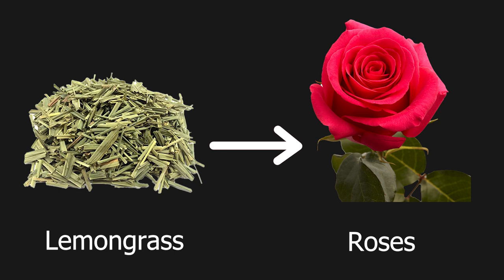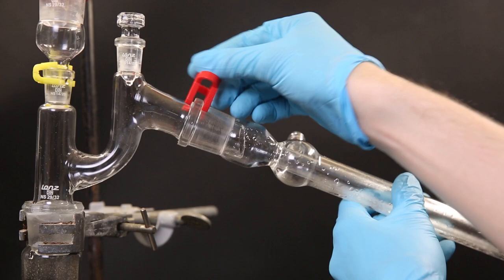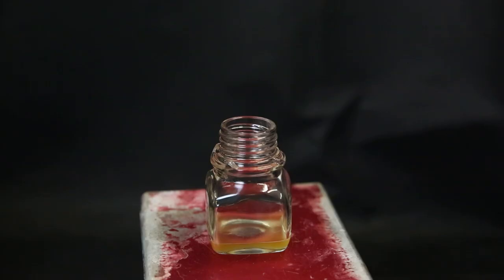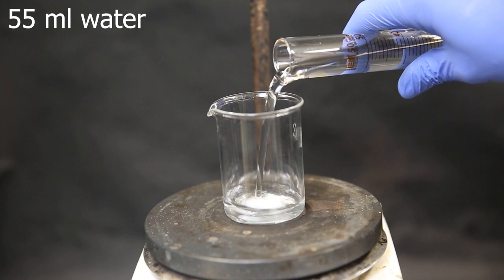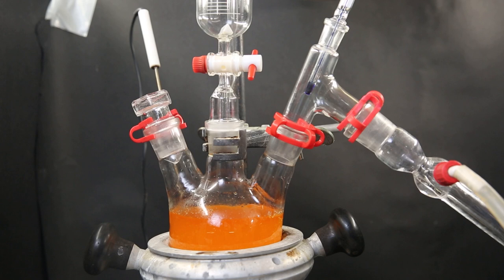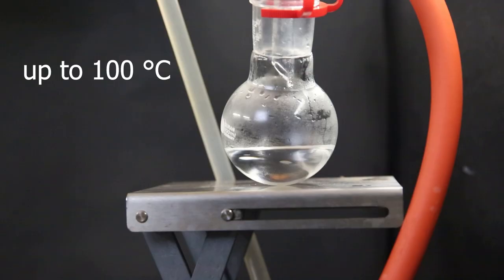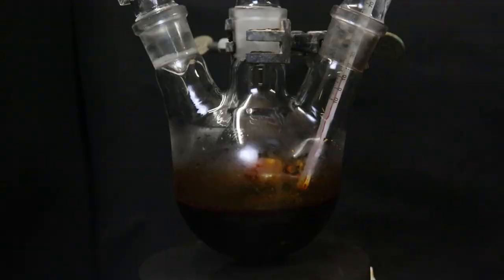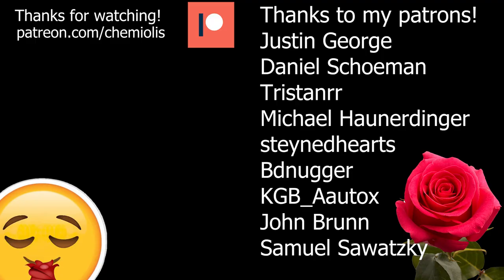Making Rose Fragrance from Lemongrass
Check out The Column and sign up for their free newsletter!